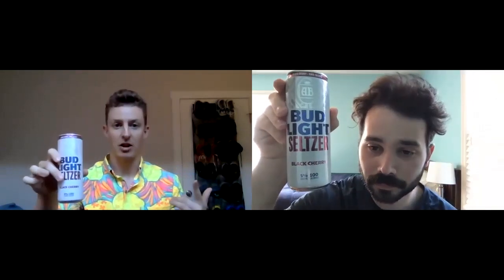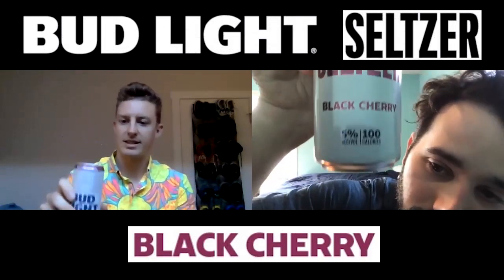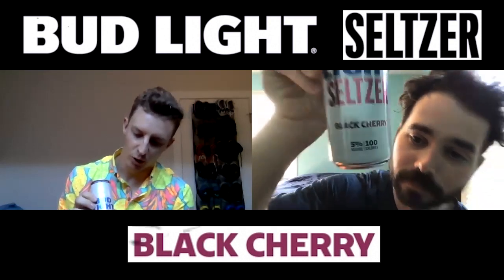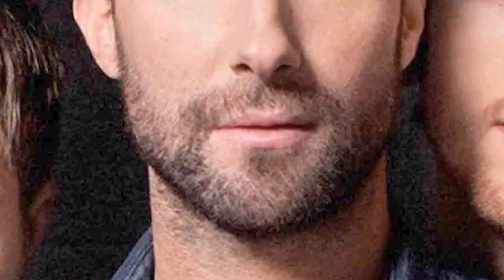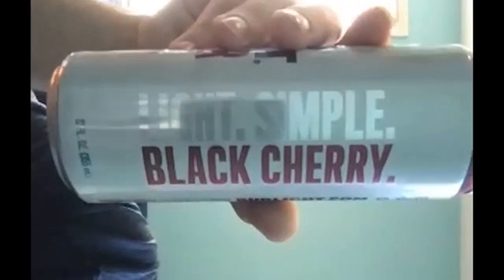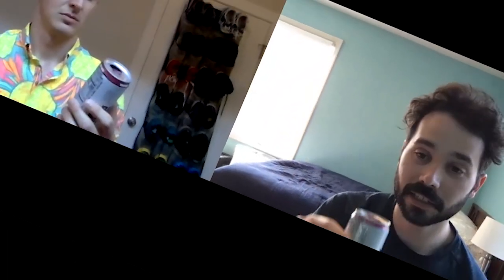Don't Seltz Yourself Short - Joint Review #2: Bud Light Seltzer Black Cherry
Life is just a bowl of Bud Light Black Cherry